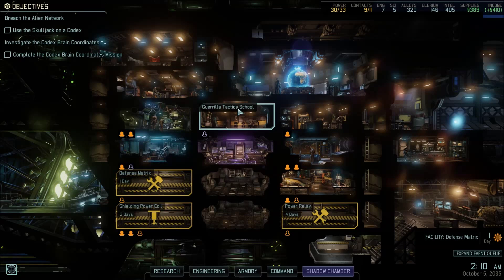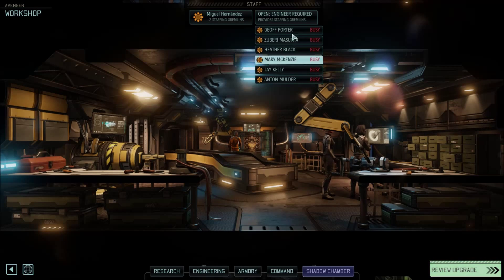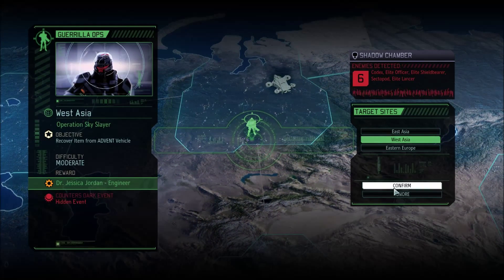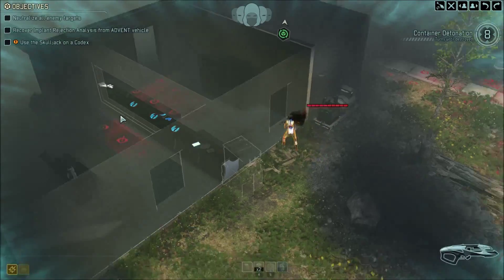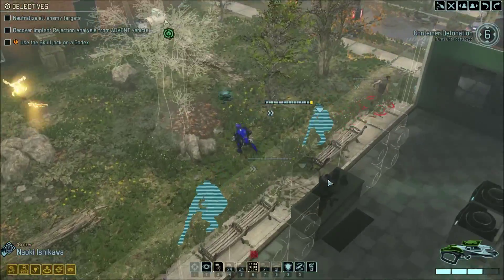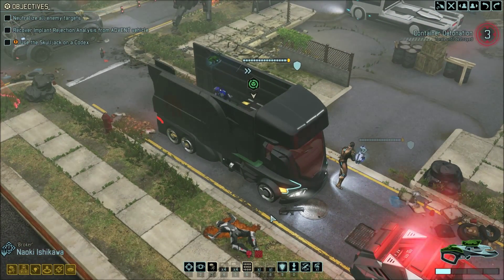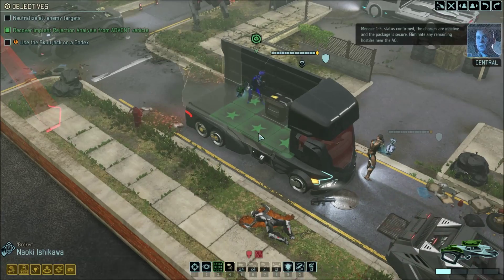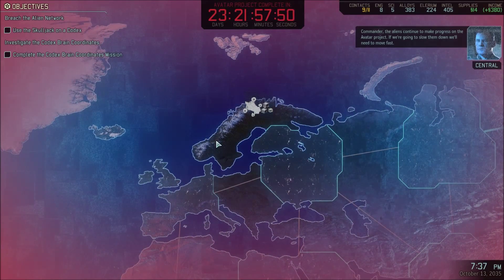Handling the Mission Flawlessly // XCOM 2 // Part 32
Playing the new XCOM 2. Trying out the game and attempting not to kill everyone off!